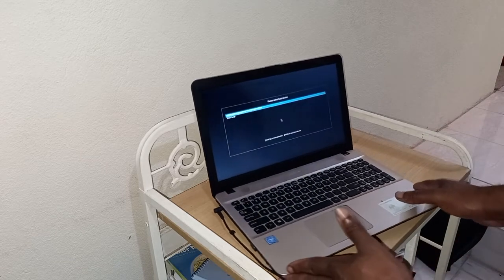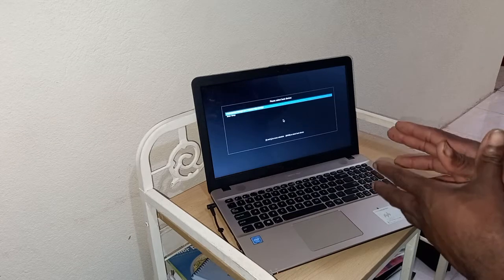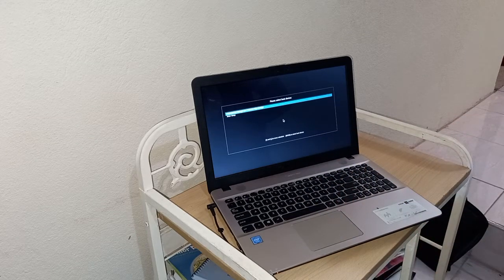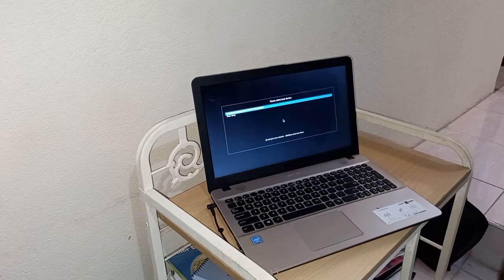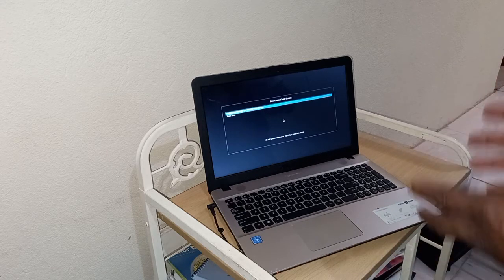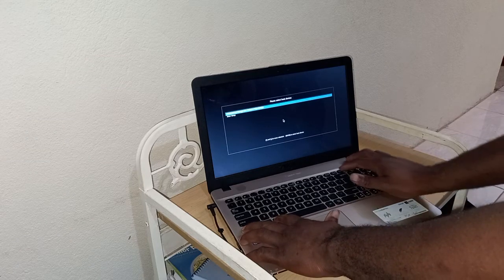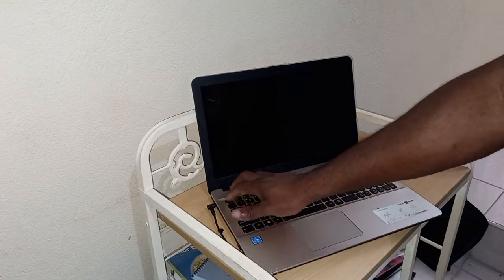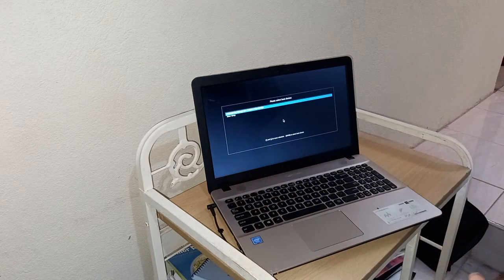How To Enter Boot Menu - ASUS VIVOBOOK Laptop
This video tutorial will show you how to enter the boot menu for the ASUS vivobook Laptop.